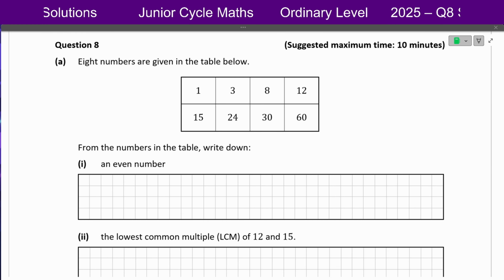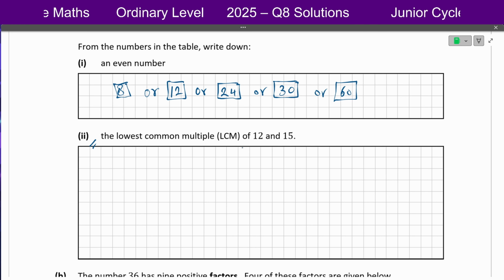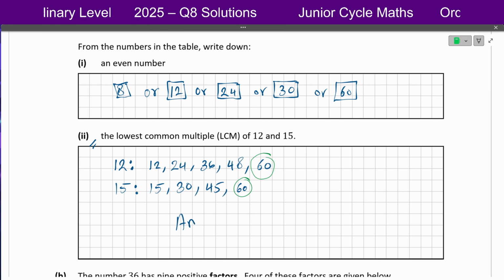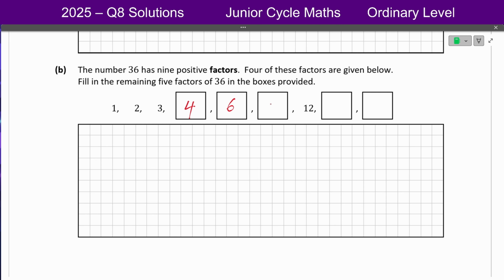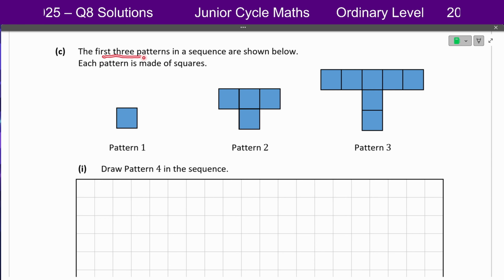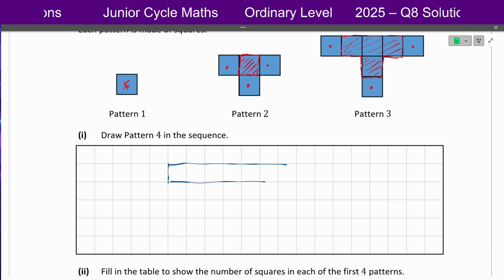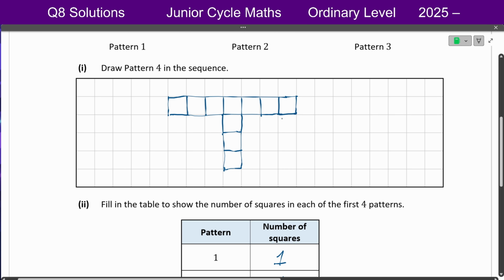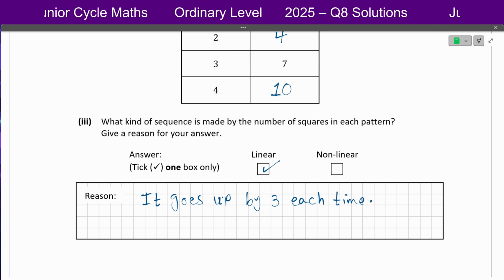2025 Junior Cycle Ordinary Level Maths Exam Solutions | Question 8 Explained